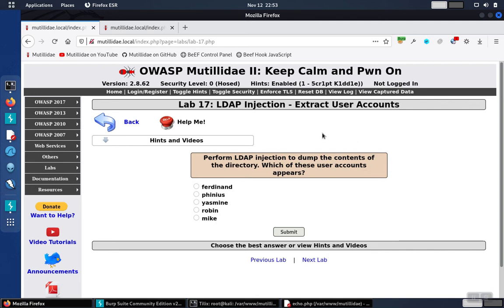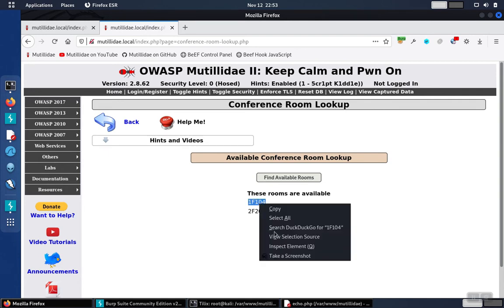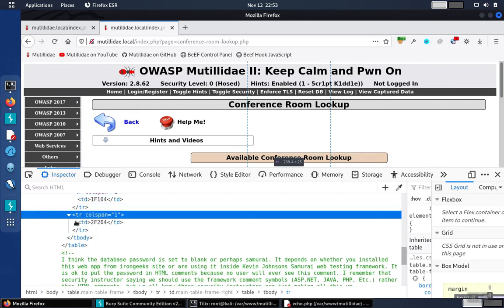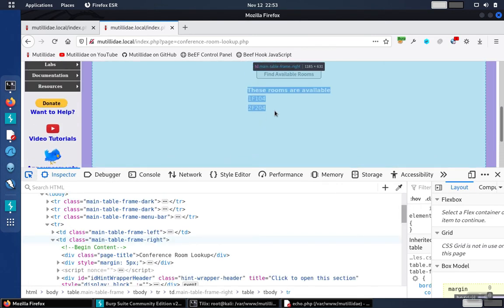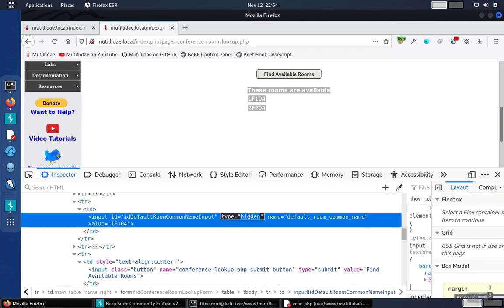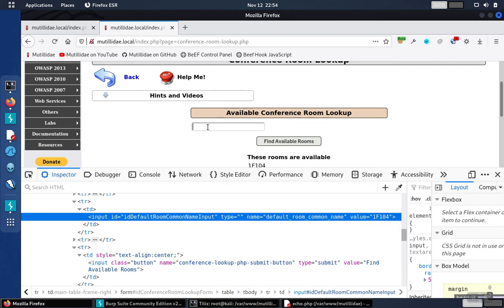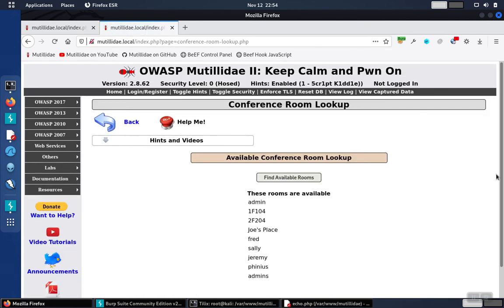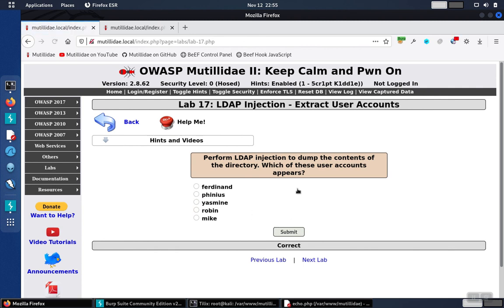Mutillidae: Lab 17 Walkthrough